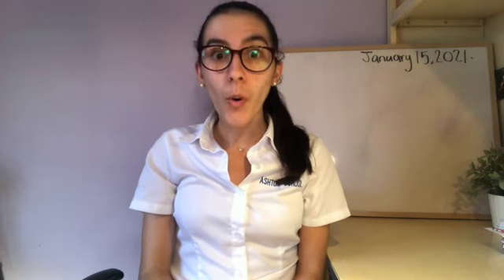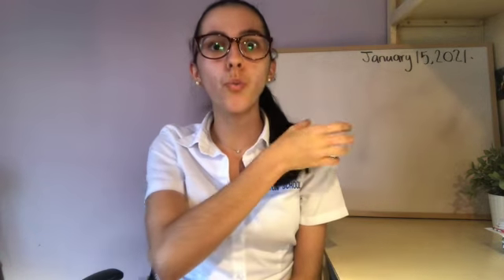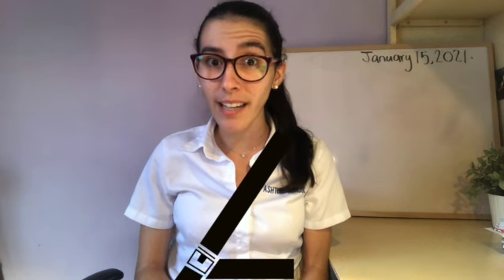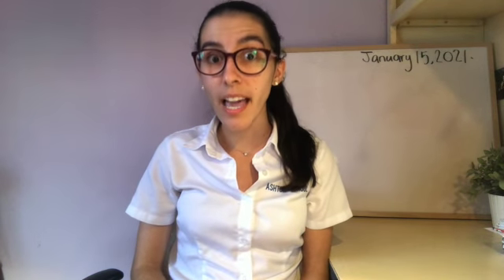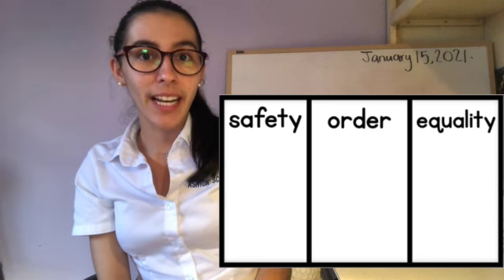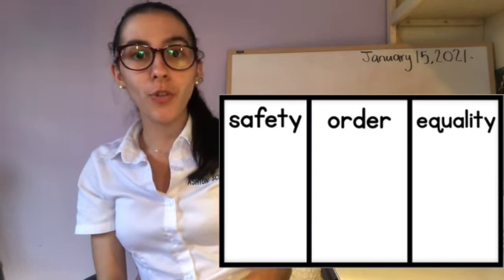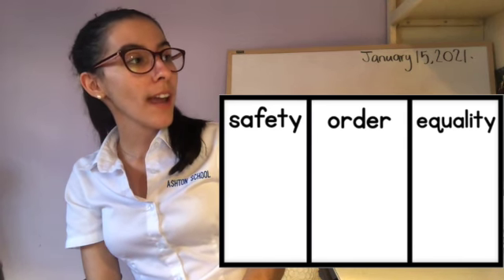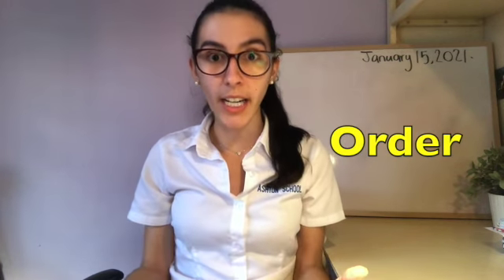Cycle 14 Asynchronous